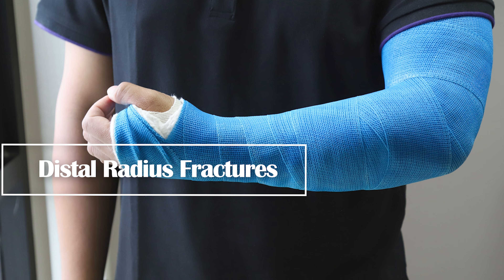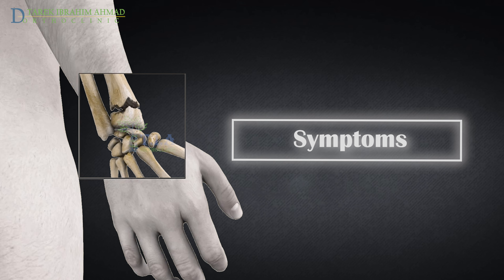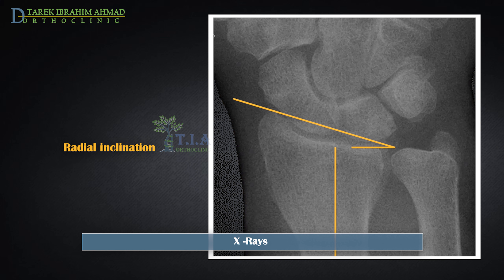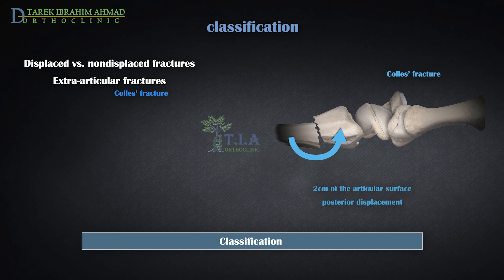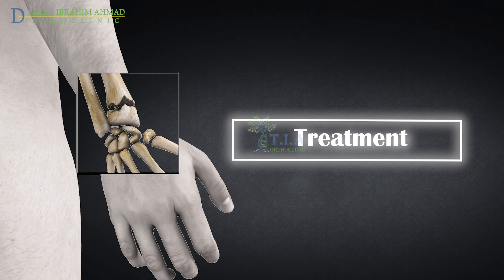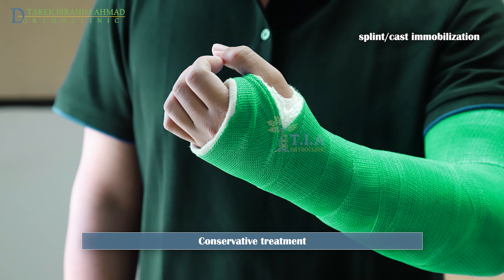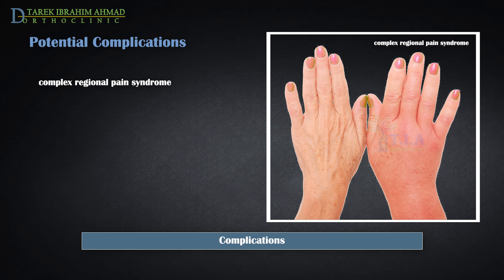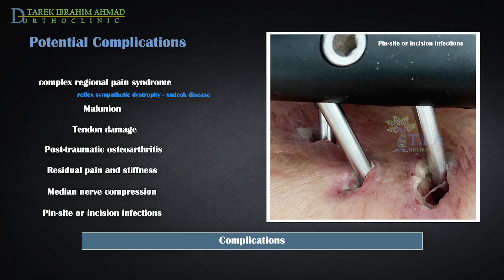broken wrist - distal radius fractures (subtitled)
When the radius breaks near the wrist, it is called a distal radius fracture.
Colles fracture, which produces a very distinctive sign known as the “dinner fork deformity.” Viewed from the side, the wrist has the appearance of an overturned fork.
Numbness and/or inability to move the wrist or hand
Bruising of the wrist and forearm
Extra-articular fracture —  A fracture that does not extend into the joint .
A Colles’ fracture which is a fracture of the distal radius within 2cm of the articular surface , with posterior displacement of the distal fragment .  the patient’s forearm and hand resemble the curvature of a dinner fork.
A Smith fracture.it is the reverse of a Colles fracture .
 the distal fragment  typically shifts down toward the palm side.
An intra-articular fracture is one that extends into the wrist joint.
Barton’s Fracture which is a fracture in the coronal plane of the radius that extends into the wrist joint.
A Barton fracture can be  volar or dorsal , depending on whether the volar or dorsal rim of the radius is involved.
There is usually associated dorsal subluxation/dislocation of the radiocarpal joint  in the direction of the fracture fragment.
Chauffeur fractures are intra-articular fractures of the radial styloid process.
Die-punch fracture is a depressed fracture of the lunate fossa of the articular surface of the distal radius
When a fractured bone breaks the skin, it is called an open fracture.
When a bone is broken into more than two pieces, it is called a comminuted fracture.
Displaced vs. nondisplaced. These terms describes whether the bones or fragments have moved out of place or are still in place.
A greenstick fracture occurs when a bone bends, instead of breaking completely into separate pieces.
Three important measurements can be determined, using the x ray
Radial inclination: Usually 21°–25°
Volar tilt. Normally 11°–12° volar.
Radial height . Normally 11–12 mm.
these measurements are often abnormal when a fracture of the distal radius is present.
Acceptable criteria for distal radius fractures
Radial height: Less than 5 mm shortening
Radial inclination: Less than 5-degree change
Articular step off: Less than 2 mm
Volar tilt: Dorsal angulation less than 5 degrees or within 20 degrees of the contralateral distal radius
If the fracture is in a good position, a splint or cast is simply applied until the bone completely heals.
closed reduction and splint/cast immobilization
Post-reduction radiographs must be obtained to evaluate the quality of the reduction.
Should the acceptable  criteria not be met or If the reduction is not maintained and is no longer acceptable, surgical intervention should be recommended.
There are various methods of fixation, including pins, external fixators, dorsal plates, and a volar plate or Any combination of these techniques
Percutaneous pinning is useful in  in extra-articular fractures with a stable volar cortex. It is unacceptable when the volar cortex is comminuted, and therefore unstable, as there is not enough bony fixation to maintain reduction. The pins will be removed in a few weeks, once healing of the fracture is evident and/or the cast is removed.
Open-reduction internal fixation with plating  is typically necessary for displaced intra-articular fractures more than 2mm, Barton's fractures, die-punch fractures, severe osteoporosis, volar or dorsal comminution, comminuted and displaced extra-articular fractures and if the pre-reduction radiographs indicates instability
External fixation is used for open fractures, highly comminuted fractures or for medically unstable patients unable to undergo a lengthy procedure. it is usually combined with percutaneous pinning technique or plate fixation
the wrist will be in a splint for 10 days to allow pain and swelling to subside.
It is essential to limit the duration of external fixation to a maximum of 8 weeks and to perform aggressive hand therapy to maintain range of motion of the hand.
The wrist and arm should be functional for most activity by 8 to 10 weeks after surgery.
After about 3 to 6 months, most patients can resume heavier wrist or arm activity and sports.
Full distal radius fracture recovery generally takes about a year.
complex regional pain syndrome (reflex sympathetic dystrophy)
Malunion of the bone and continued deformity , it can be treated with corrective osteotomy of the malunion
 tendon damage from an internal plate, a second surgery may be needed to correct this problem.
Post-traumatic arthritis in the wrist (particularly with intra-articular fractures)
Residual pain and stiffness
Median nerve compression, more common in patients who heal in a significant degree of malunion
Pin-site or incision infections